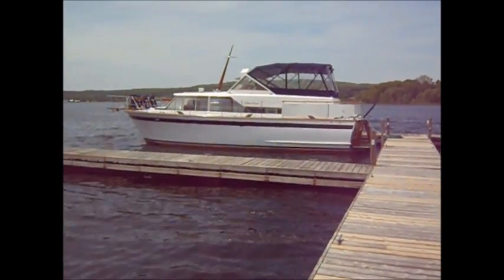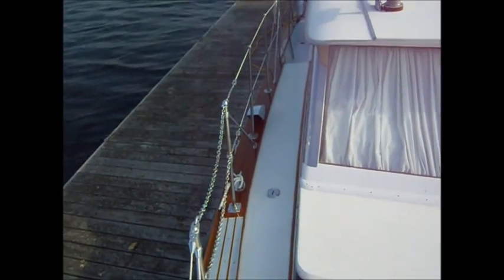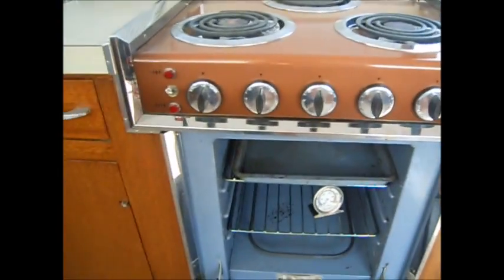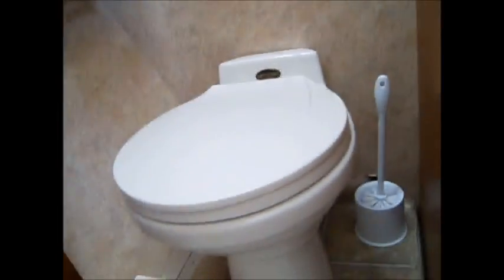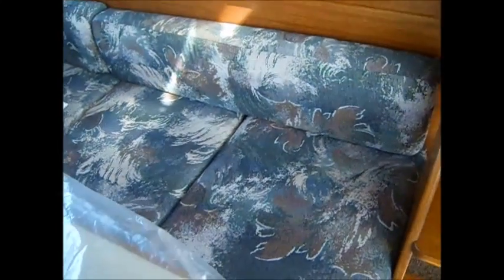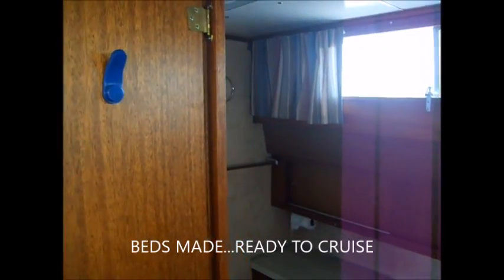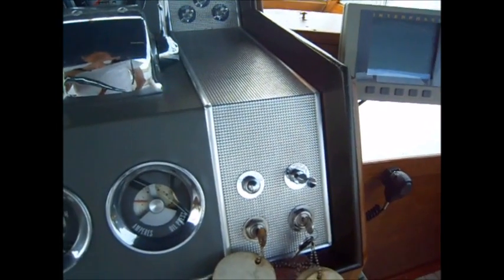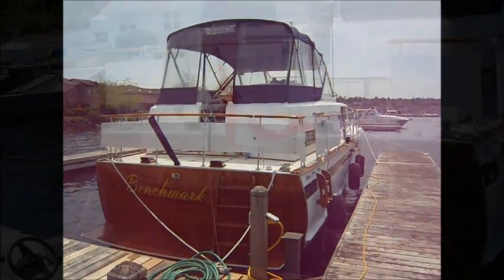BenchmarkMay2016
A video tour of a Classic 1967 Chris Craft Constellation 40 foot aft-cabin fresh-water Motor-yacht.